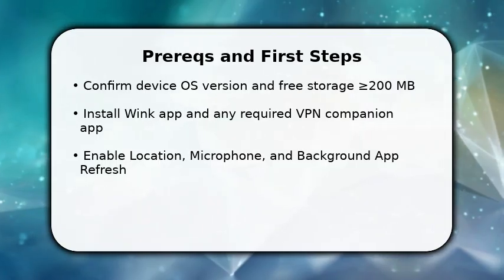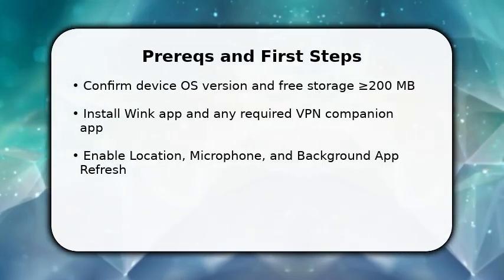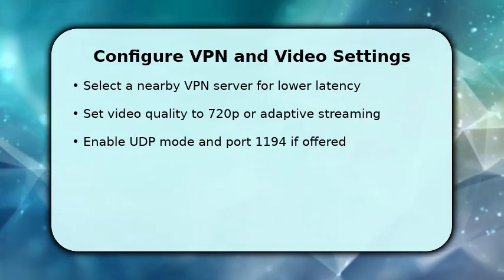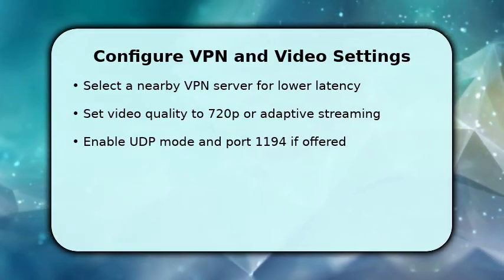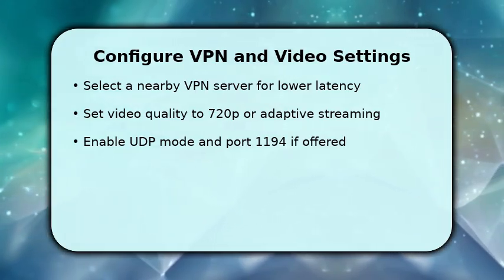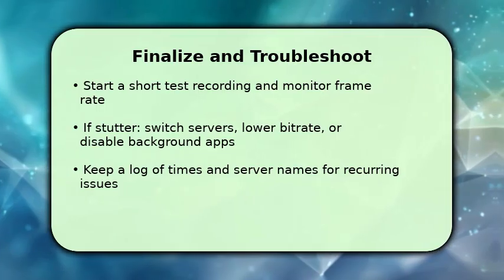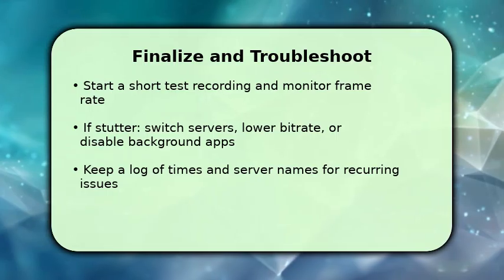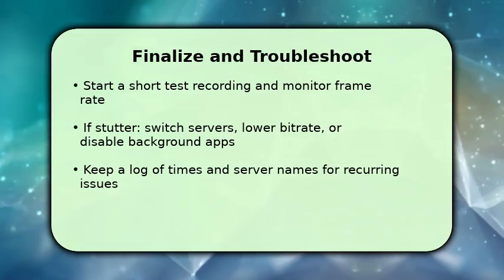How to Use Wink App for Video Quality Vpn (easy Method)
Discover the straightforward way to enhance your video streaming experience using Wink VPN. This guide covers setting up and connecting with ease, ensuring high-quality videos without technical hassles.